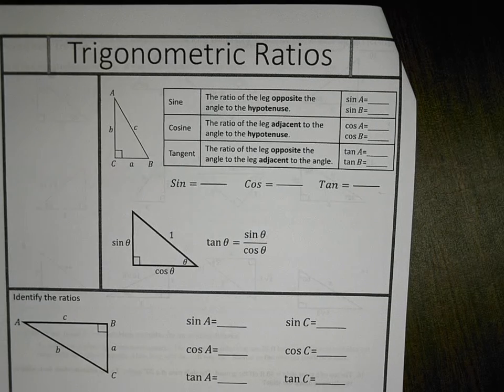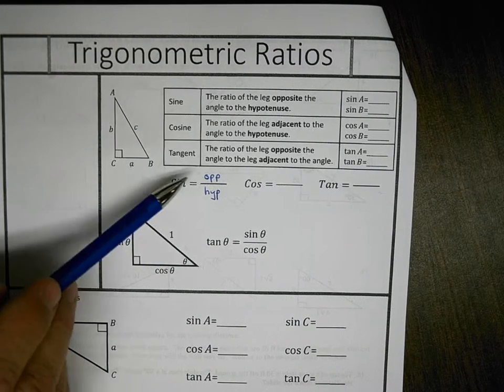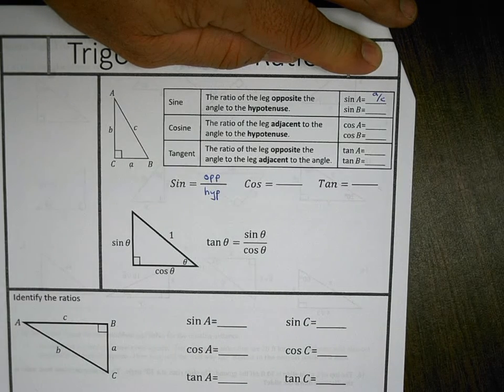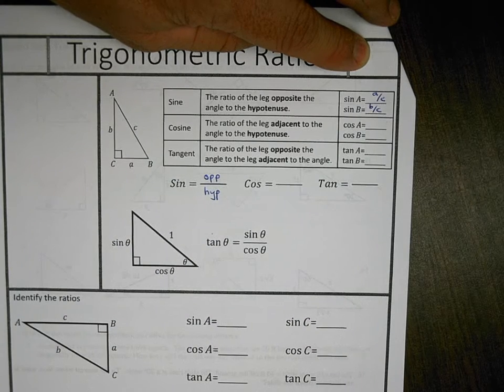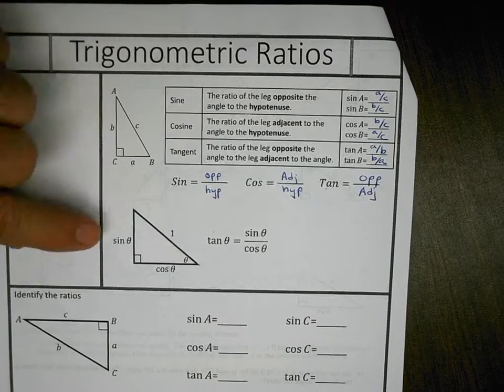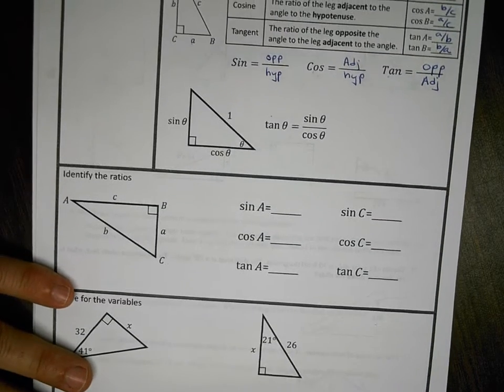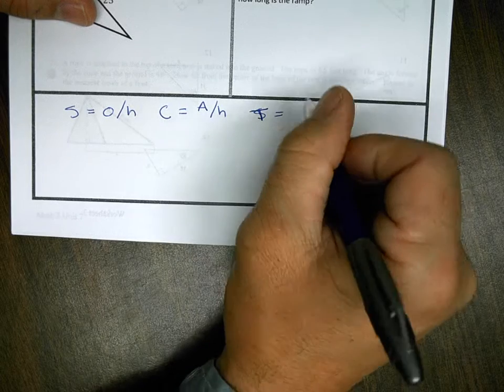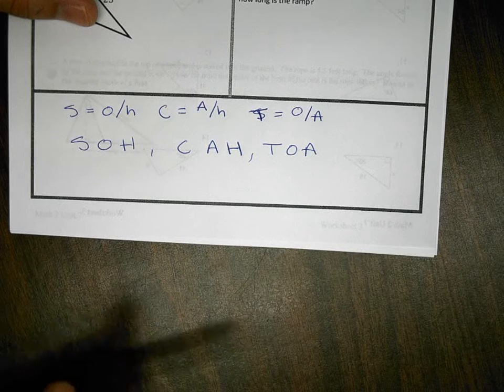Unit 7.3 Trig Ratios Part 1